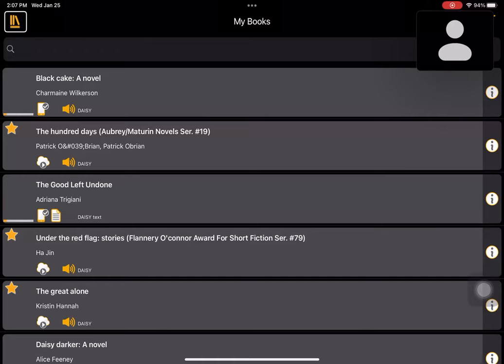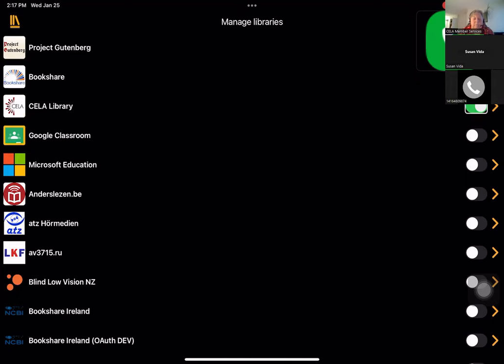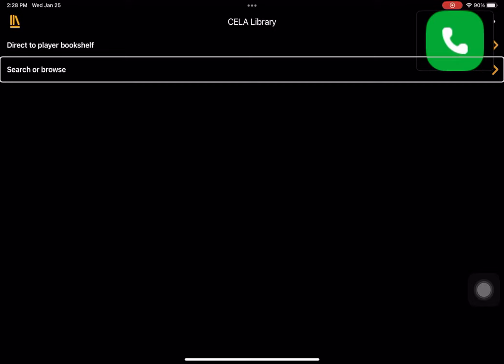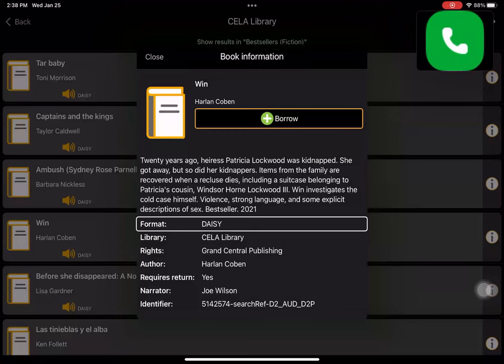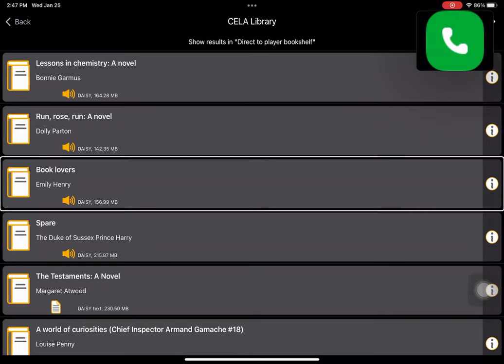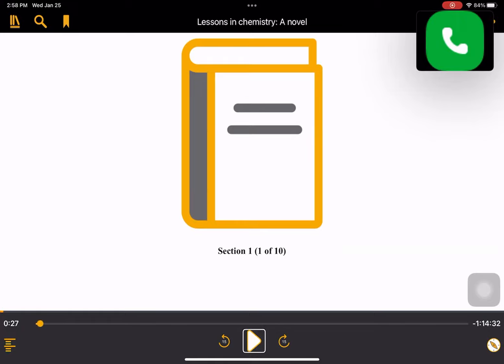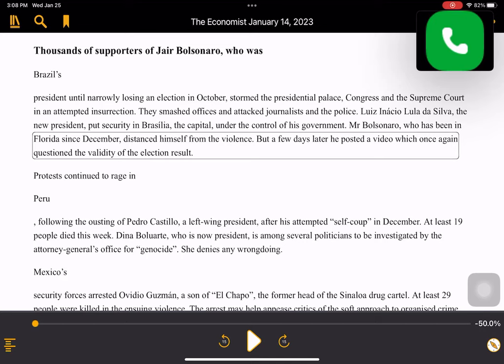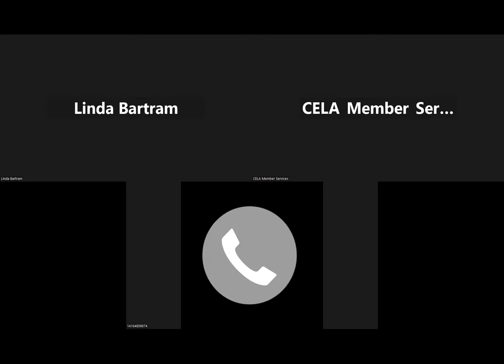Accessing CELA Library Using VoiceOver with the Free Dolphin EasyReader App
Want to start getting books from CELA Library and be able to read those books with voice support on your Apple phone or tablet? If the answer is yes, this session is just for you! Susan Vida, Technical Support Specialist for CELA, demonstrates how she uses VoiceOver with EasyReader. She’ll demonstrate how to get the app, sign in, find and listen to books. Susan will also provide some tips on navigating the layout of the app.
As a person who uses the app with VoiceOver herself and fields incoming support calls for CELA Library by people using EasyReader, she has some great knowledge and advice to share with you!